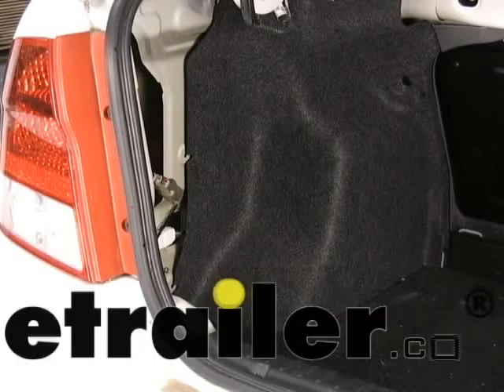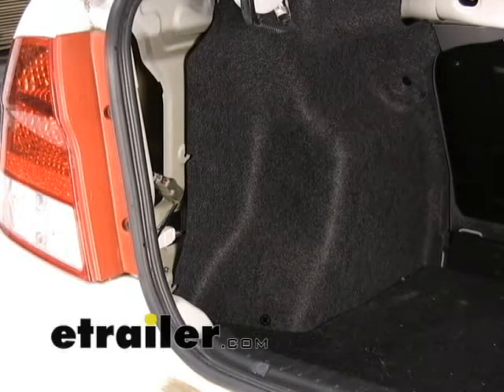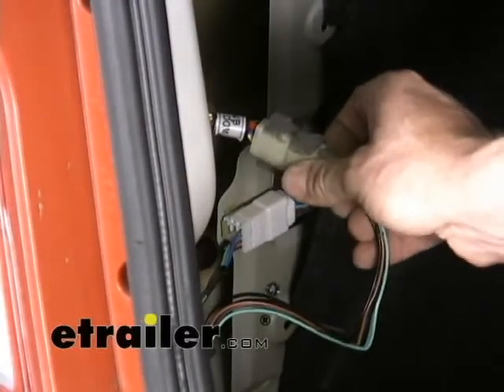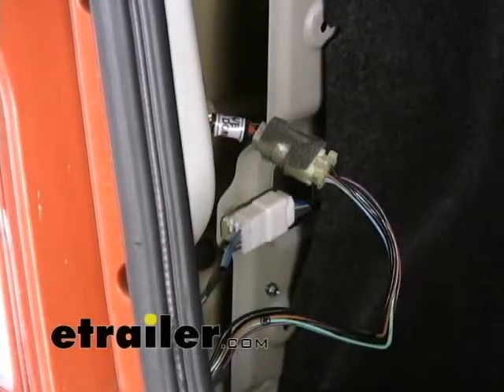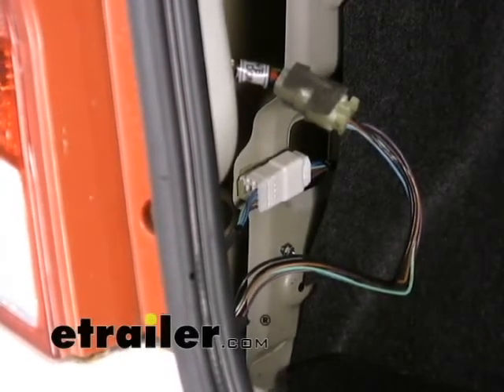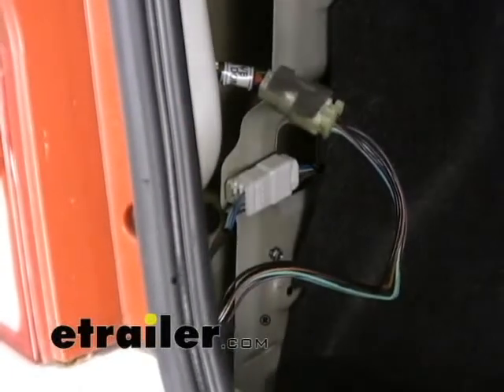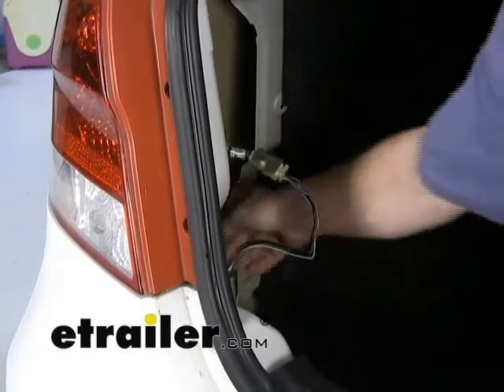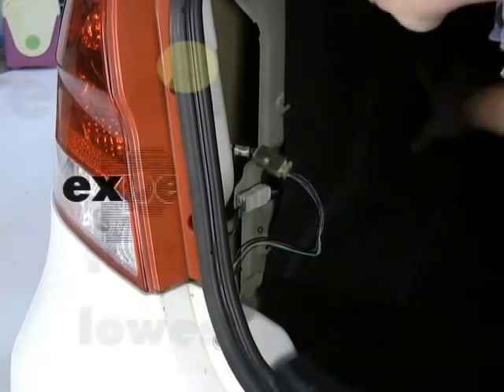etrailer | T-One Wiring Harness Explanation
Today we are going to show you a little bit of wiring. Basically kind of like wiring 101 and what to look for when your going to hardwire into the vehicle. What hardwire means is actually getting to the wire and splicing into them to make a connection. T1 connectors are different. They actually have a connection point and harness which you take apart and fit the T in the middle of that. Now on this vehicle we will show you the typical wiring schematics and a couple variants from that. The typical connection point is like where this wiring comes into the back of the tail light and there is always going to be a connection point, almost always. Older vehicles, it would have just ran straight, but with pretty much of your newer vehicles you are always going to have a snap connection like this. Basically a T1 connector simply would just go ahead and fit in between this harness.

Usually there is a little tab right here that you push down, somewhere on the assembly, and you pull it apart. Then your T connector would actually fit in between here and then your wiring would come off from there. That is essentially how a  T connector works. Most of the time you will have just one connection that you make. But occasionally on a T connecter you will have to go from two different places. Basically you will have to tap in behind the driver side tail light and then run a wire to the other side on the T connector to the passenger side also. A lot of T connectors are like that. It is just how the wiring is made because the wiring on vehicles predominantly come in two different varieties. In this application here, the wiring harness actually comes down the driver side and comes across here to the tail light on the driver side, tees off, goes into the drivers light, and then goes on over to the passenger side tail light. Now also, that split right here, instead of it being right here to T off, that could be in the other varieties, goes up  further back into your vehicle. A lot of mini vans and SUVs are like this. The harness will have just one going down each side of the vehicle. At that rate you are still going to have to go from one side to the other to make your connection points. Like this particular instance we could tap everything from this side of the vehicle to the harness right here. It is kind of more of the exception then the norm. A lot or times it might not be practical to go right here if you know where the harness is. It might just be easier to make your connections behind the tail light, run it underneath the plastic, across and back to the other side and just keep everything in the trunk area. So you do not have to take apart all of this stuff.